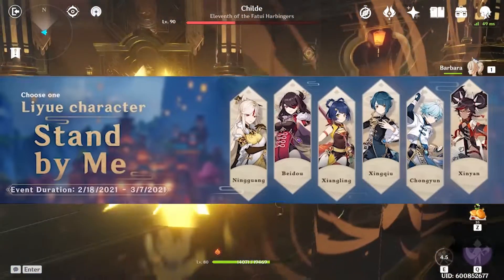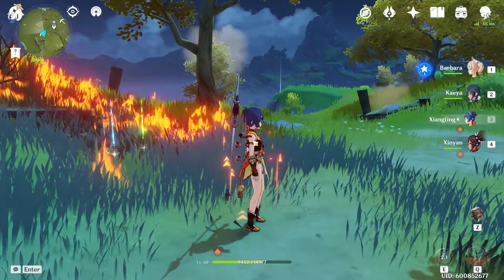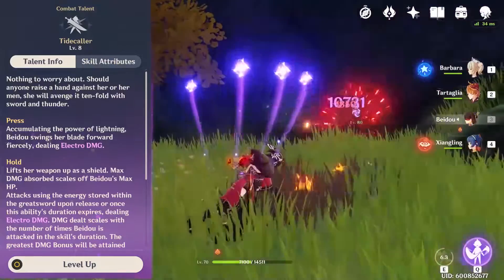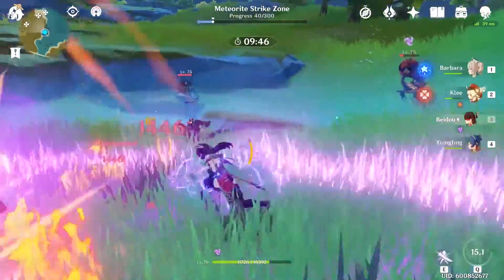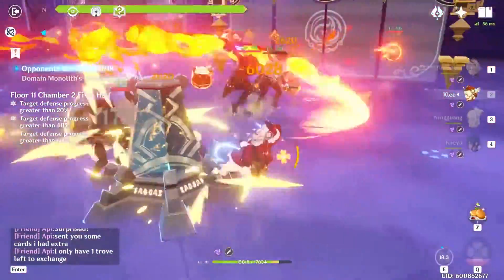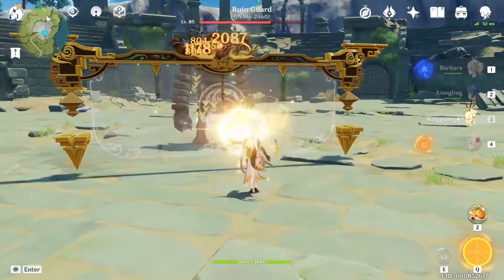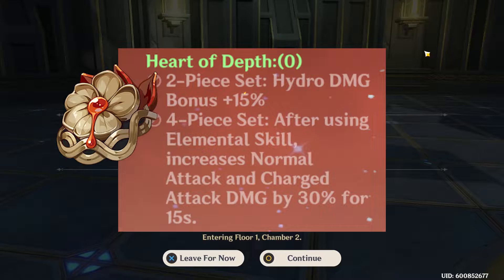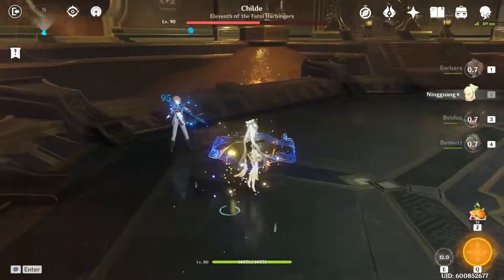Picking your FREE 4 Star F2P Friendly | Stand by Me Event | Genshin Impact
Genshin Impact is doing an event that will allow you to pick a FREE 4 star character during an event called Stand by Me. the event will take place between February 10th to March 7th. This video will help you narrow down your choices.